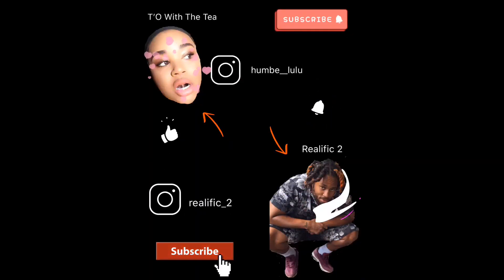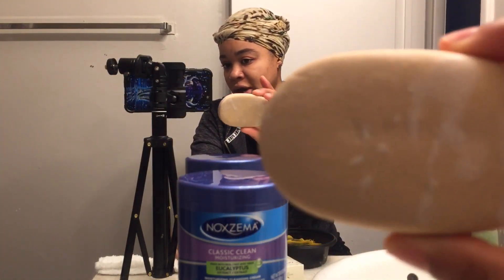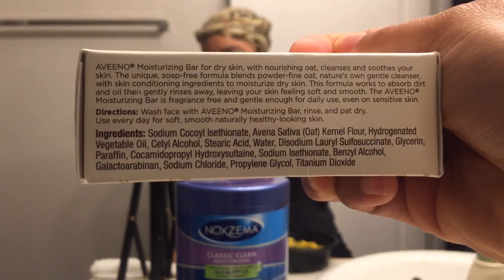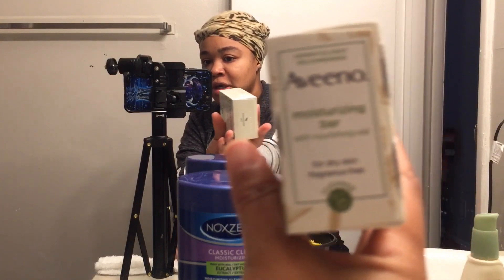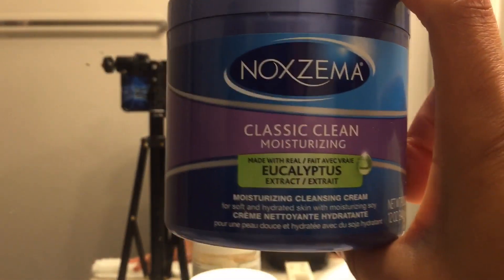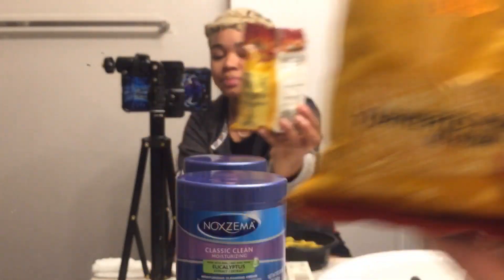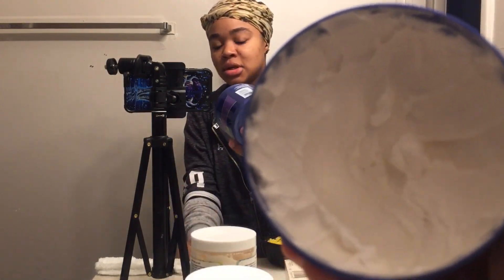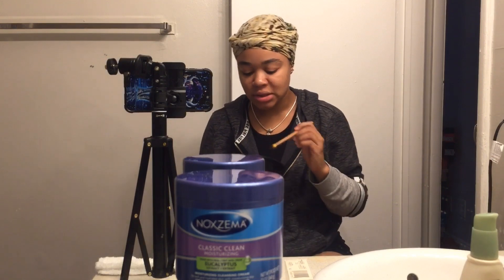DIY | NOXZEMA | Turmeric Face Mask !